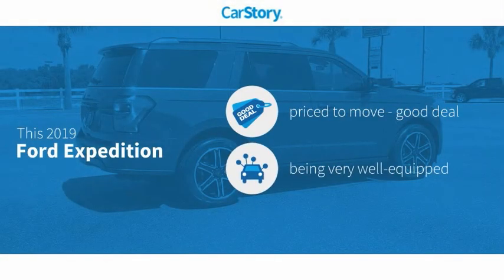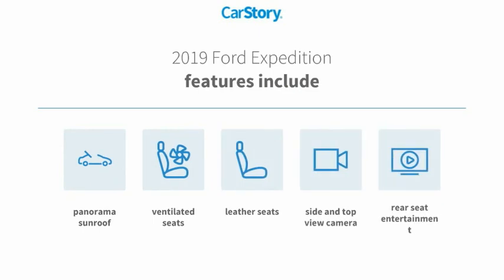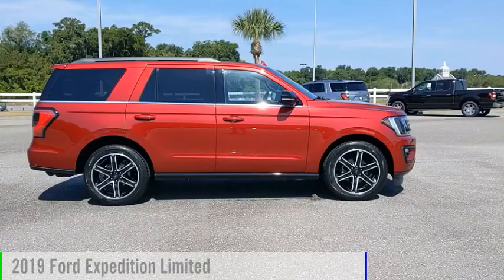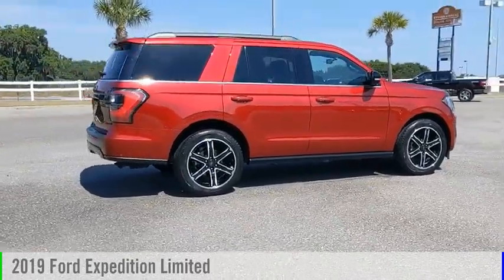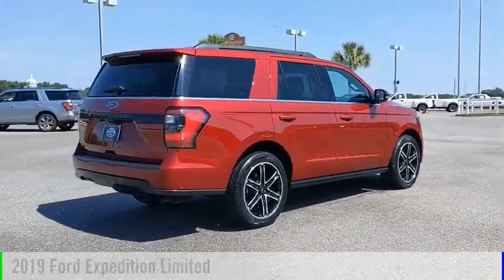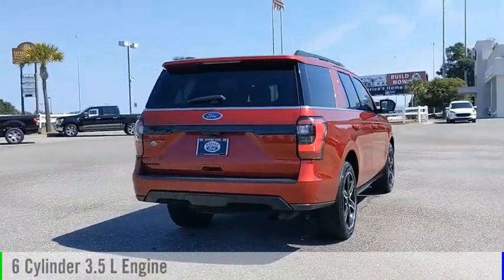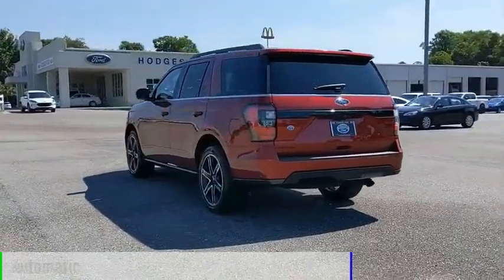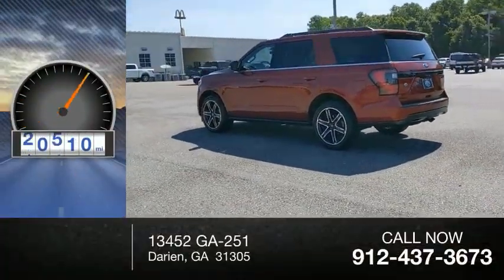2019 Ford Expedition FKEA79931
2019 Ford Expedition Limited

Hodges Ford
13452 GA-251

***THE BEST KEPT SECRET IN THE AUTOMOBILE BUSINESS BETWEEN JACKSONVILLE AND SAVANNAH*** Clean CARFAX.1 OWNER, CLEAN CARFAX, NAVIGATION, BACK UP CAMERA, MOONROOF/SUNROOF, LEATHER, PANORAMIC ROOF, WINDOW TINT, BLUETOOTH, FACTORY WARRANTY, THIS VEHICLE MAY CONTAIN 1 OR MORE OF THESE OPTIONS.101A 2lt Package 301A 302A 3rd Row Seating 501A, DEMO, CLEAN, STEALTH PACKAGE, BEST MATCH, 360-Degree Camera w/Split View, Adaptive Cruise Control, Automatic High Beam Headlamps, Black Roof Rail Crossbars, Body Color Door Handles, Driver Assistance Package, Enhanced Active Park Assist System, Equipment Group 303A, Gloss Black Five-Bar Grille, Gloss Black Power Deployable Running Boards, Gloss Black Sideview Mirror Caps, Gloss Black Tailgate Applique, Lane-Keeping System, LED Fog Lamps w/Gloss Black Bezels, LED Headlamps w/Gloss Black Housing, LED Taillamp w/Gloss Black Housing, Panoramic Vista Roof, Pre-Collision Assist, Rain-Sensing Front Wipers, Stealth Edition Package, Voice-Activated Touch-Screen Navigation System, Wheels: 22 Premium Black-Painted Aluminum. RWDCARFAX One-Owner. Priced below KBB Fair Purchase Price! Odometer is 5926 miles below market average! 17/24 City/Highway MPG Awards:* JD Power Automotive Performance, Execution and Layout (APEAL) Study * 2019 KBB.com 12 Best Family Cars * 2019 KBB.com 10 Best Road Trip Cars * 2019 KBB.com Best Buy Awards